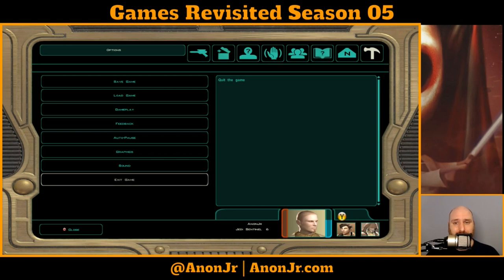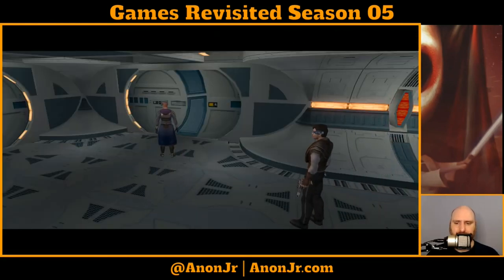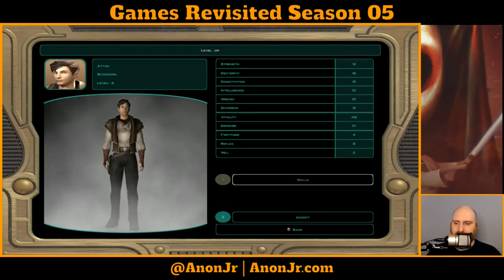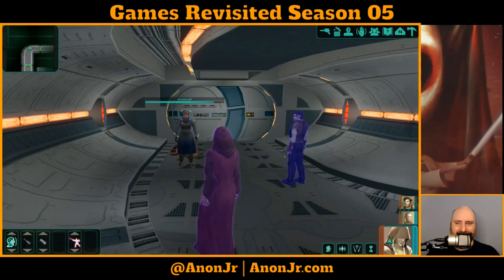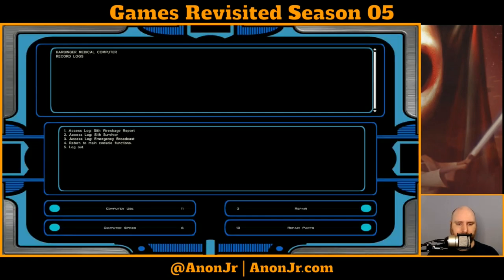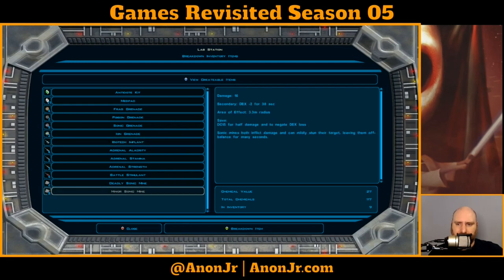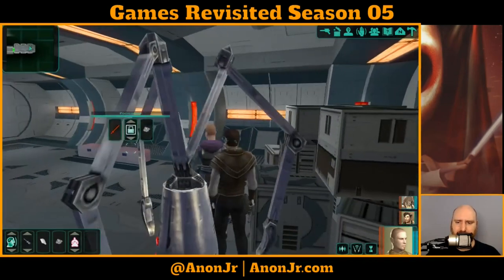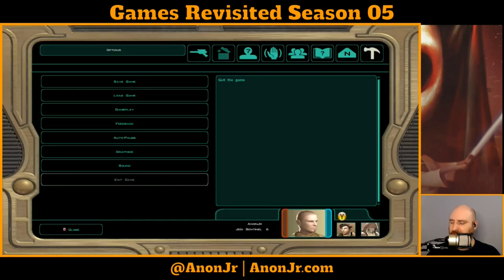Knights of the Old Republic II Episode 16: The Harbinger Part 2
It's time for Episode 16 of Games Revisited Season 05. We're continuing our play-through of Star Wars Knights of the Old Republic II: The Sith Lords, and today we progress through The Harbinger and 'recover some salvage' as we make our way toward the fuel line.